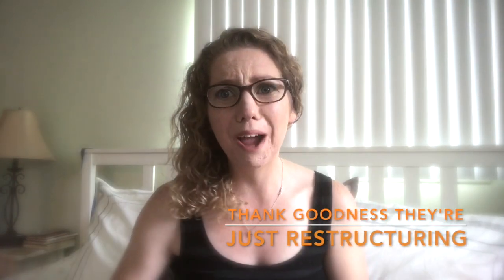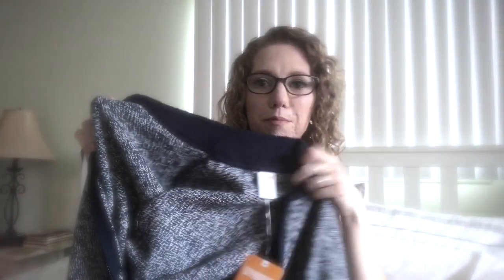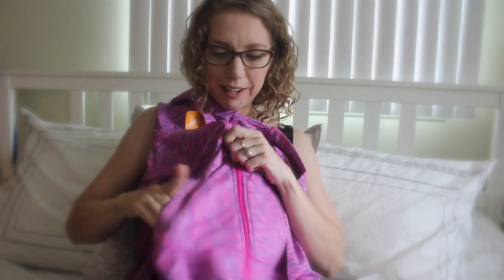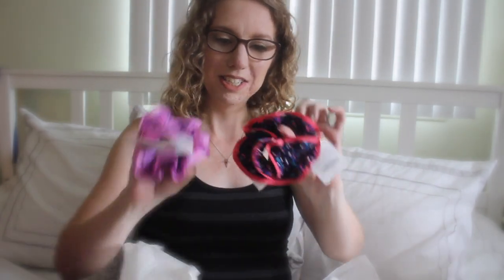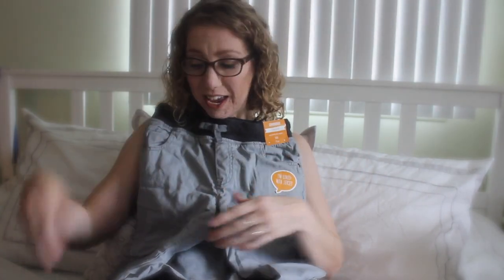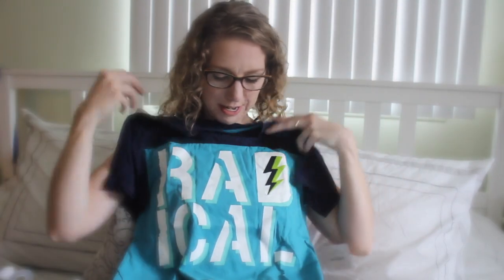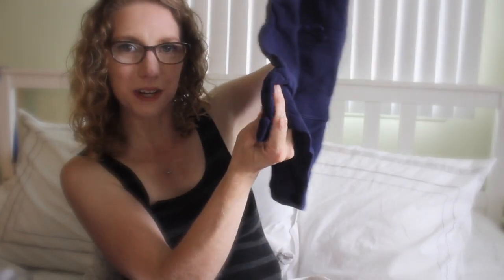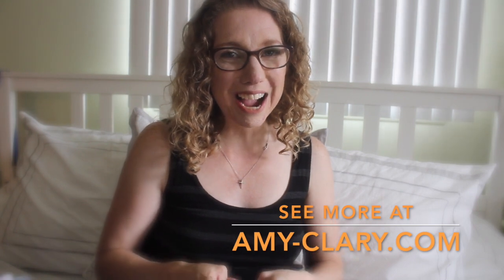Gymboree (Back to School) Haul Unboxing